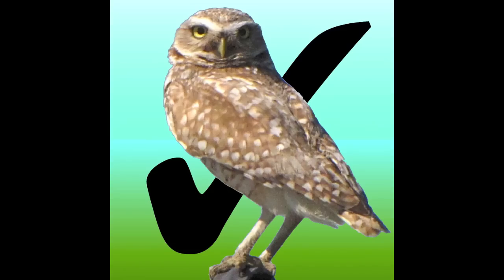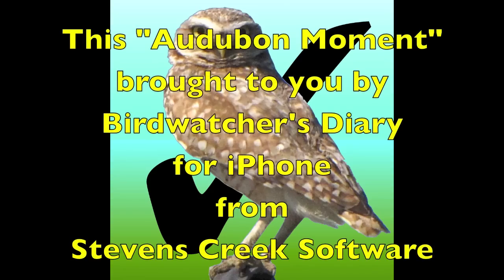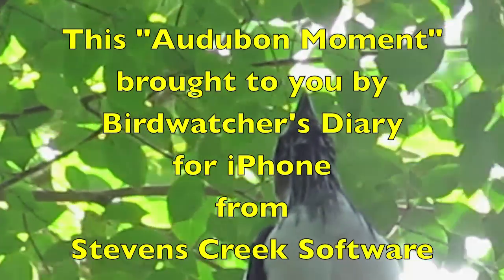Bearded Bellbird at Asa Wright, Trinidad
Watch and listen to the amazing Bearded Bellbird at the Asa Wright Nature Centre in Trinidad.